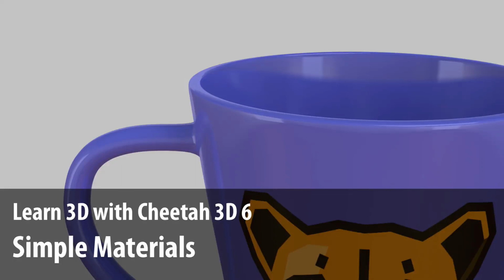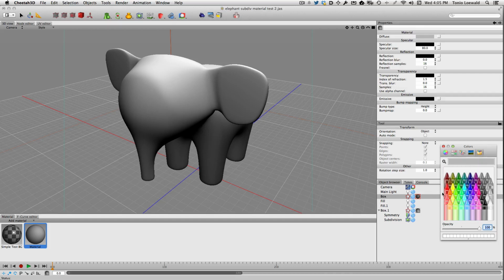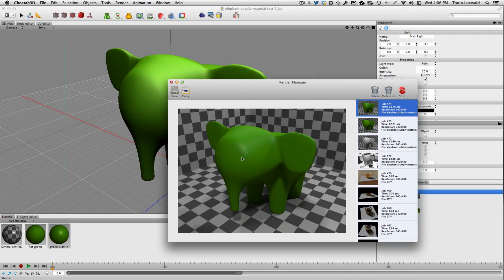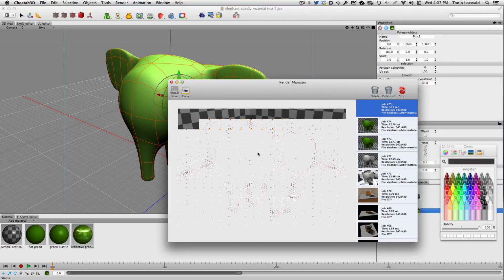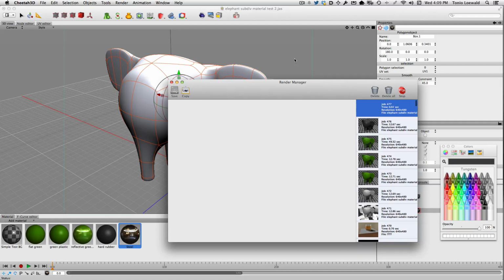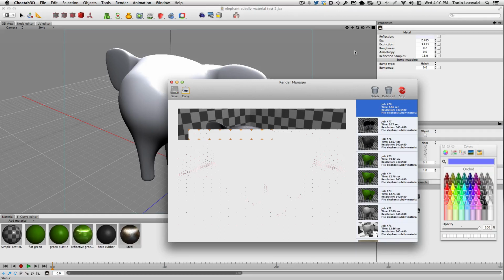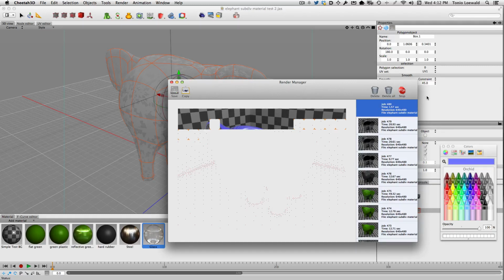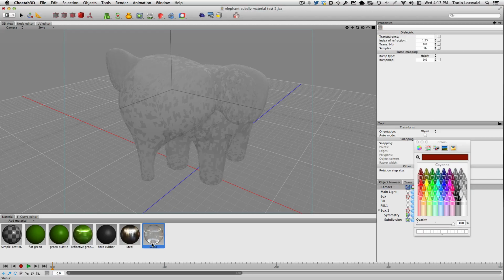Cheetah 3D — simple materials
This introduces simple materials, but it uses the old material system.